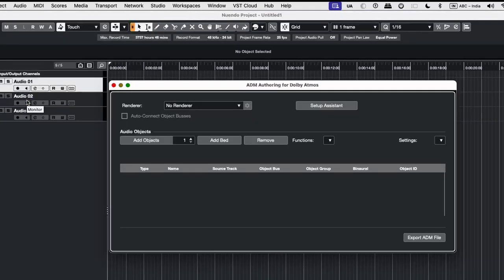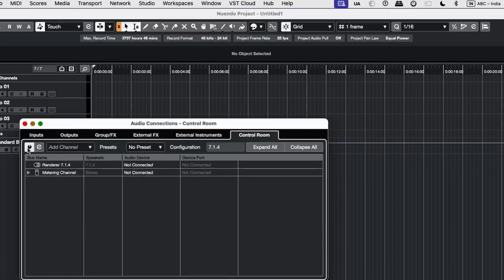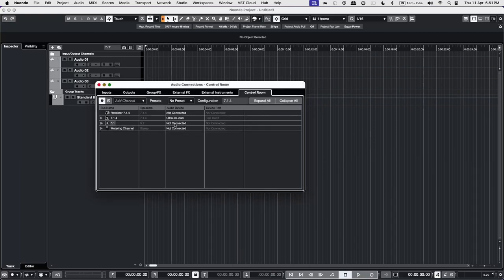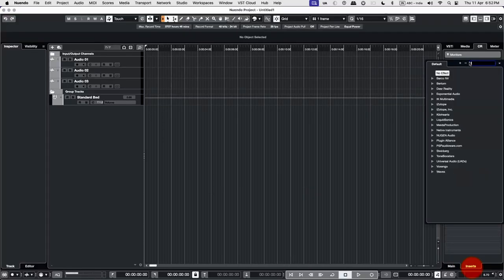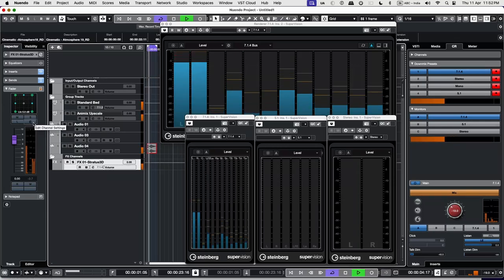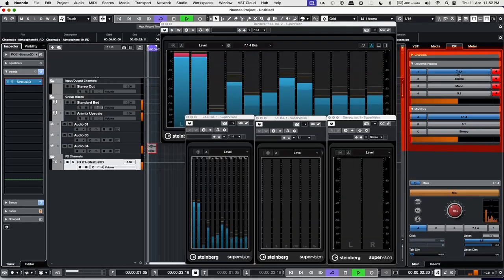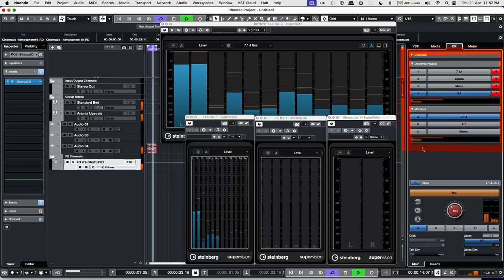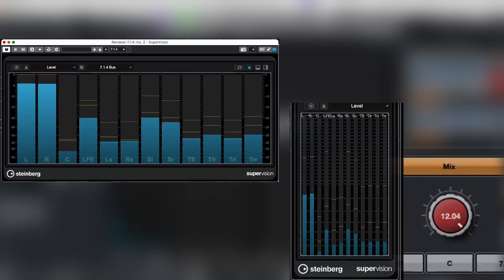Quickly set up the Control Room in Cubase and Nuendo for Atmos Mixing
This is a second quickstep tutorial showing how to quickly setup the control room in Cubase and Nuendo